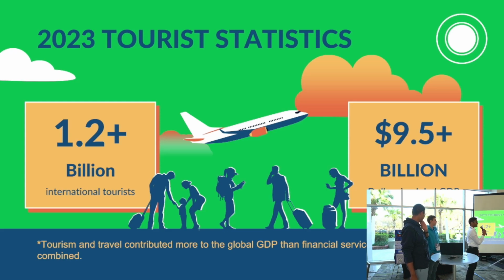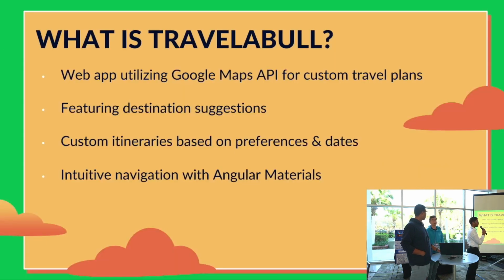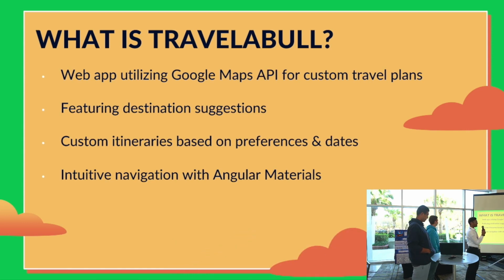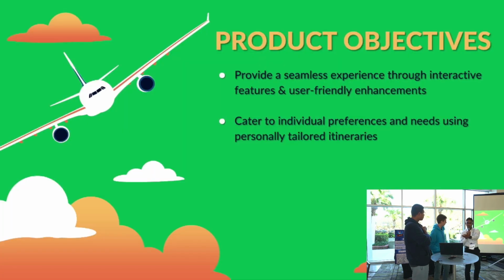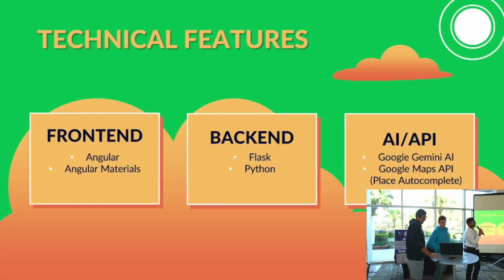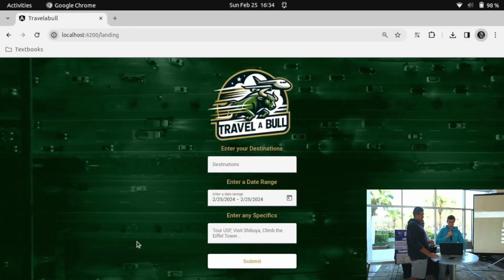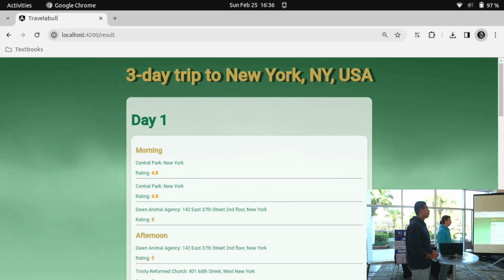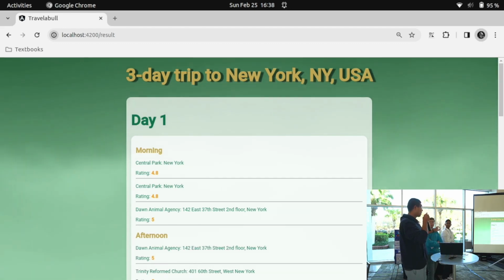BayHacks 2024 Project Pitch - TravelABull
Description: TravelABull is a user-friendly web application that simplifies travel planning by using Google Gemini AI and Google Maps API to create personalized itineraries for any destination. Users enter their destinations, dates, and interests to get a tailored daily schedule with interactive maps. Designed with Angular for simplicity and ease, TravelABull makes sure every journey is perfectly tailored to individual preferences.

Team members: Amrit Selva Ganesh, Samuel Damon, Maxim Ryabinov, Samir Jihadi